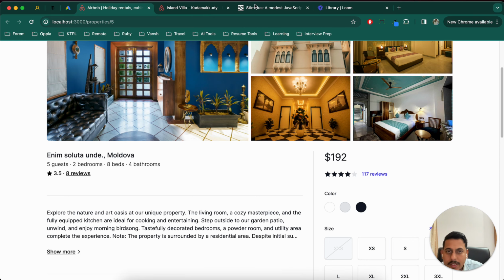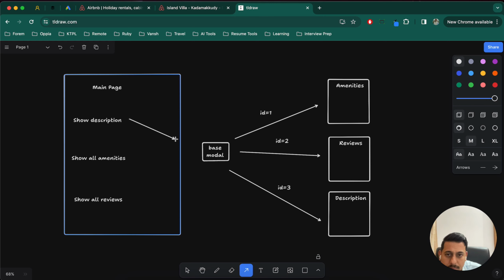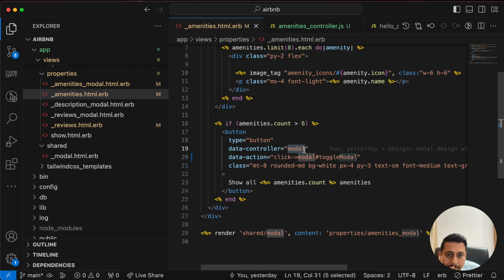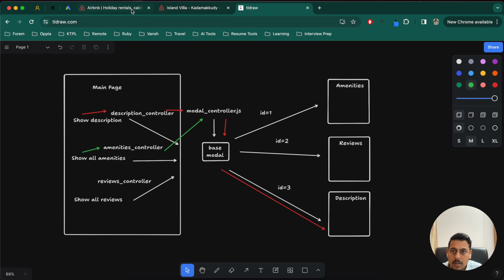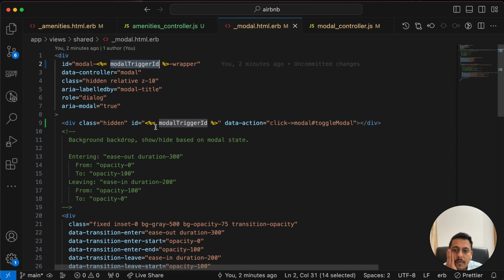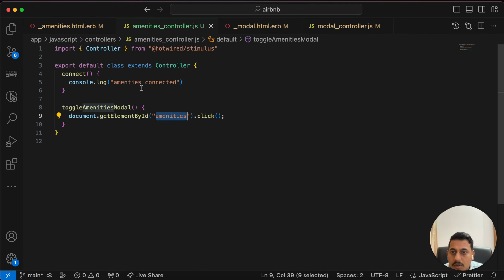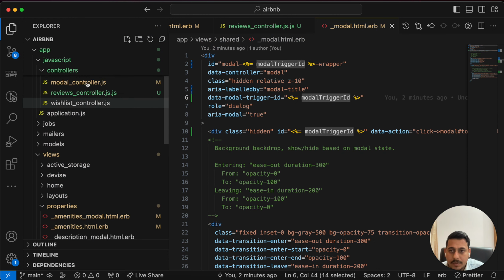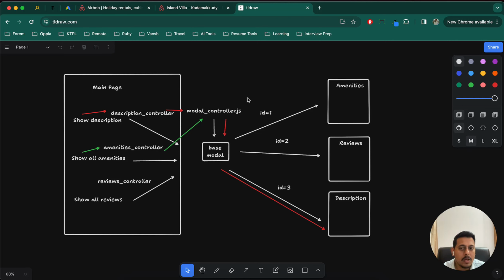Ruby on Rails 7 2024 - Airbnb Clone - Generalising Modal - Part 46